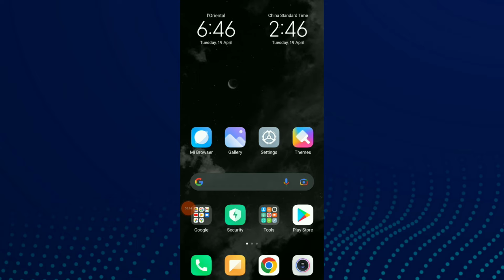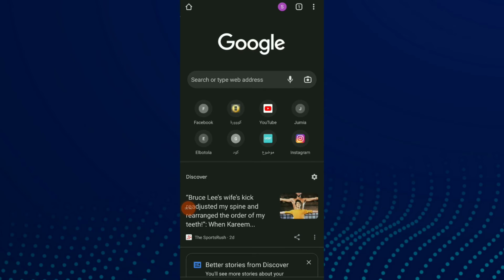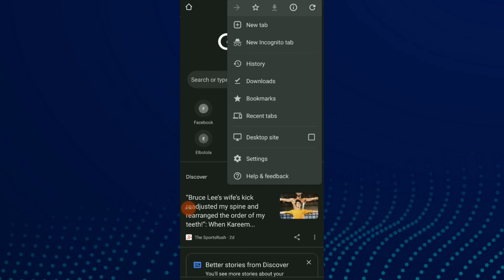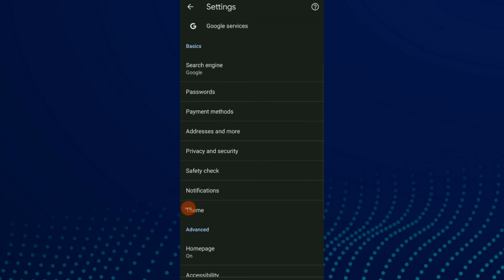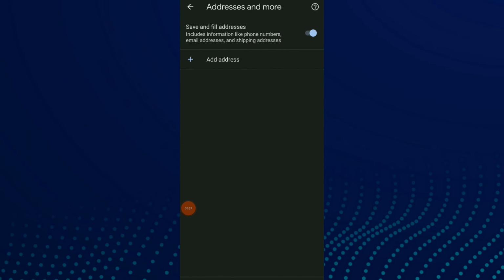How To Add Address On Google Chrome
My idols on YouTube:
Mike Vestil
Ali Abdaal
biaheza
Kevin David
Incognito Money
Sara Finance
Everyday Money
Channel Makers
Vidiq
SuperHumans Life